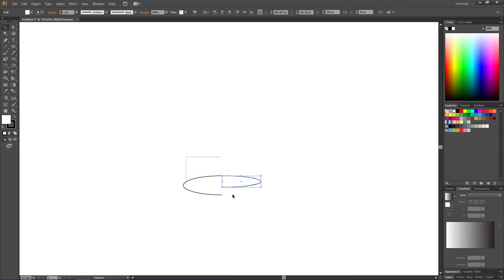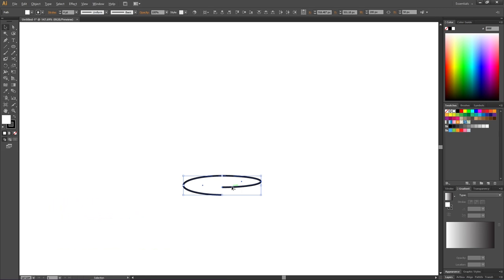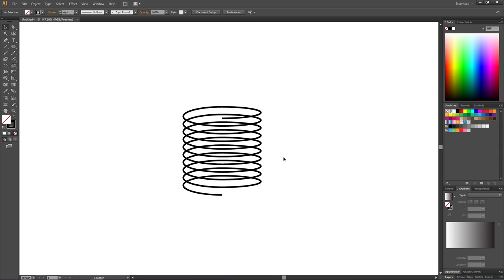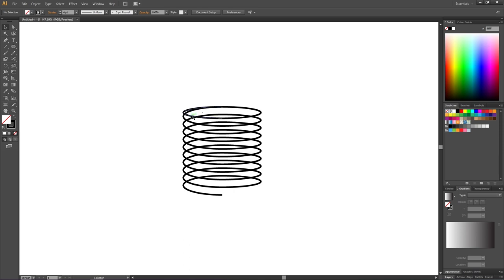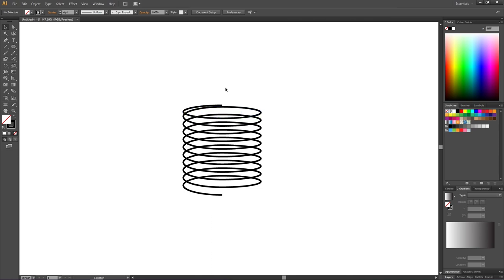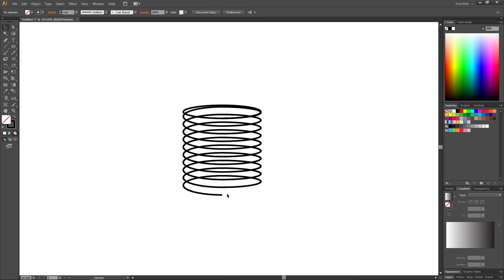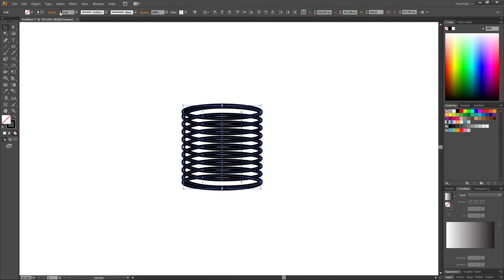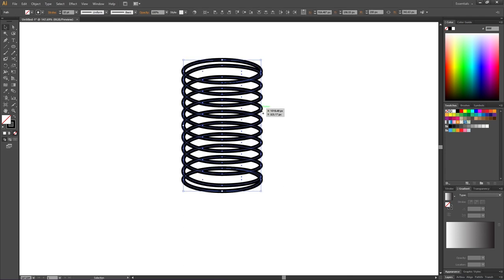How To Create A Coil Spring In Adobe Illustrator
How to design a spiral coil spring from scratch in adobe illustrator. I will walk you trhough this tutorial step by step so you can achive your own custom spiral coil spring.

📒 Notes 📒

CTRL = Command
ALT = Option